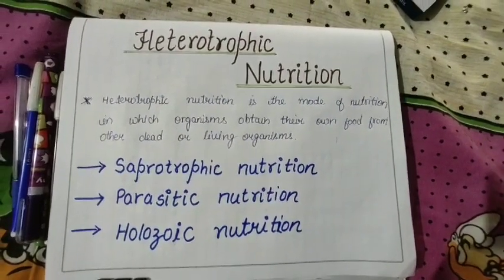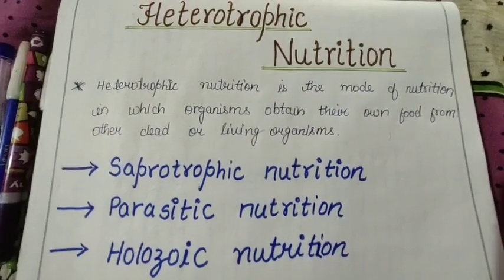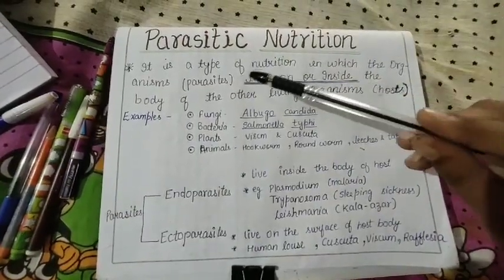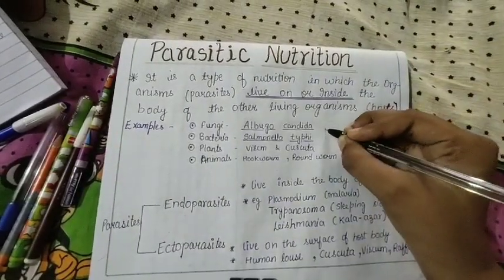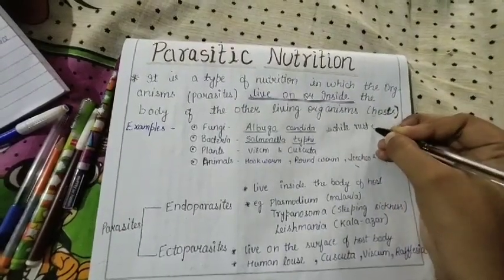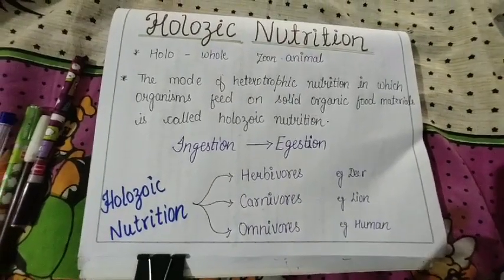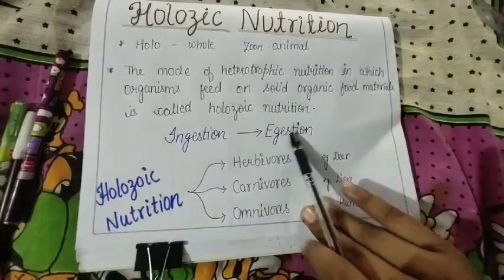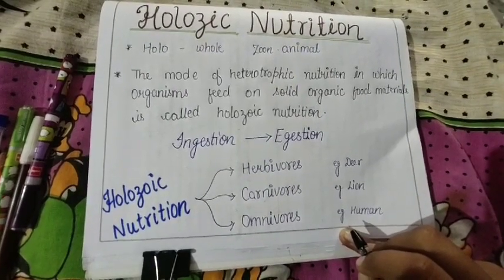Class 10- chapter Life processes- Heterotrophic nutrition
For cbse class_10. chapter - Life processes